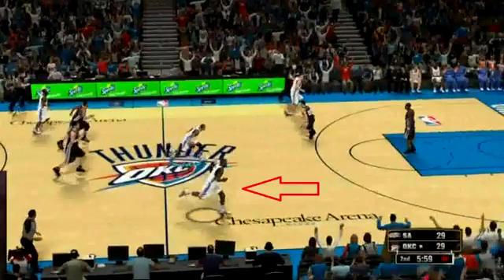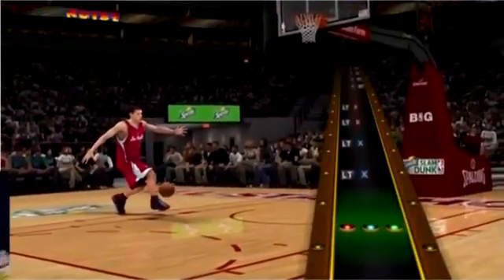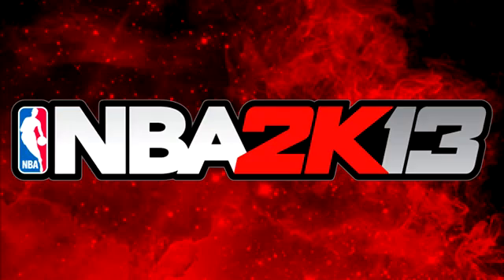NBA 2K13 Gameplay and Dunk Contest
nba live suuuuuck!